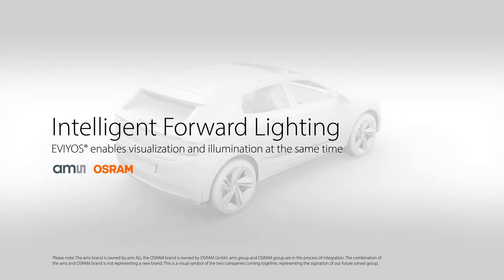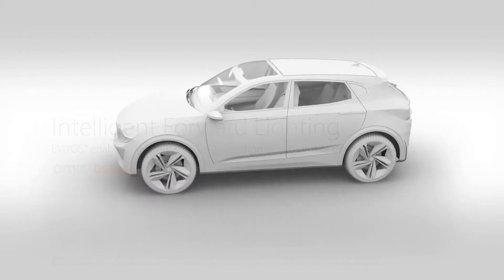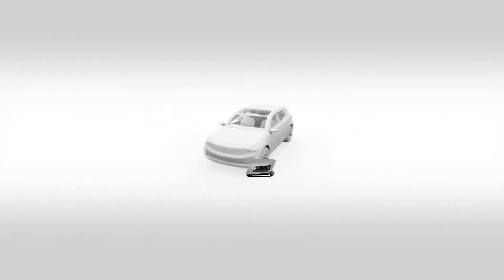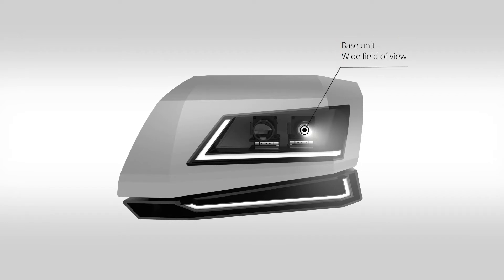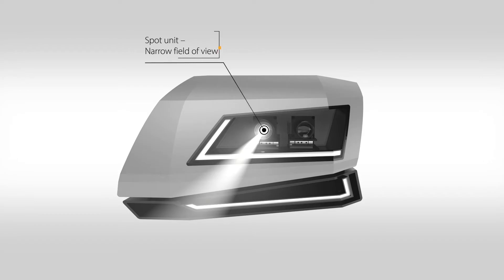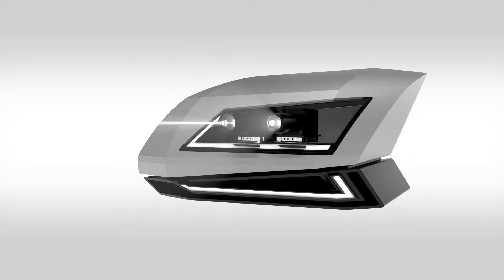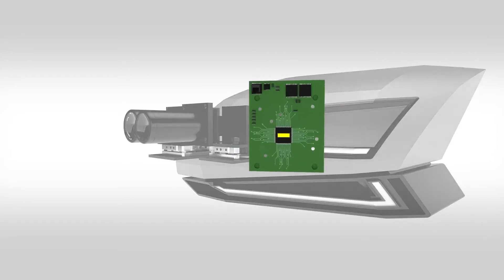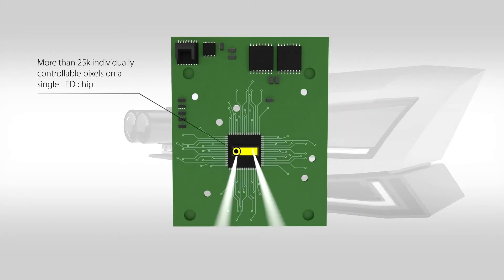Forward Lighting Intellinget EVIYOS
Intelligent Forward Lighting - visualization and illumination at the same time enabled by EVIYOS®